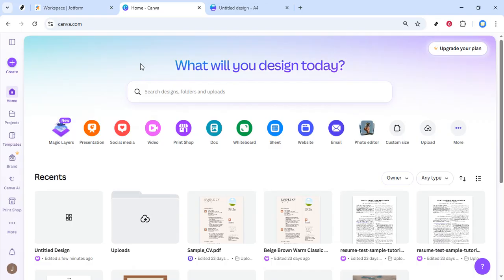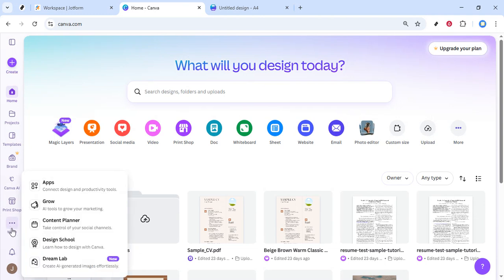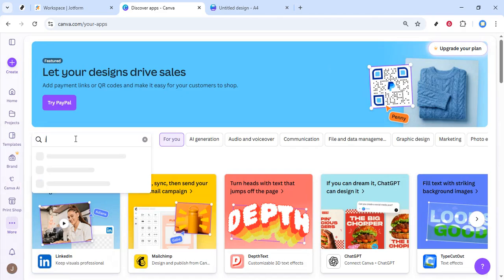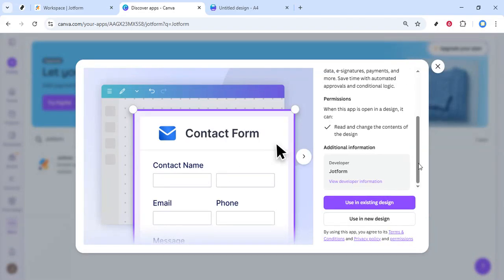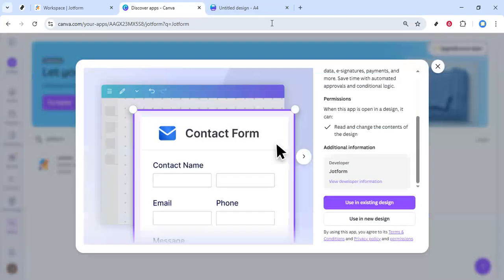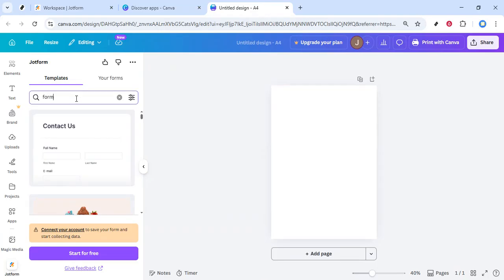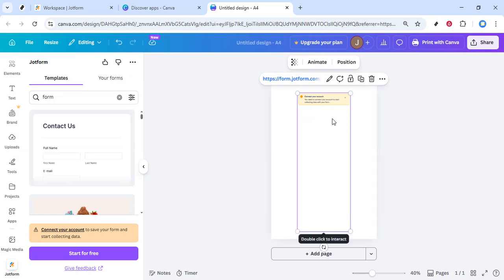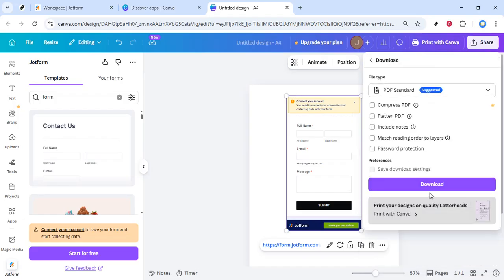How To Create Forms In Canva With Jotform (Simple Step)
In this video, we will explore the powerful integration of Canva and Jotform, showing you how to create stunning forms with ease. Join us as we navigate through the step-by-step process, ensuring you can utilize these tools effectively for your projects. Whether you're designing a feedback form, a survey, or an RSVP invitation, this tutorial is designed to enhance your skill set in online form creation.

By the end of this video, you'll have the confidence to build beautiful forms tailored to your needs. Watch till the end to unlock the full potential of Canva and Jotform for your creative projects!